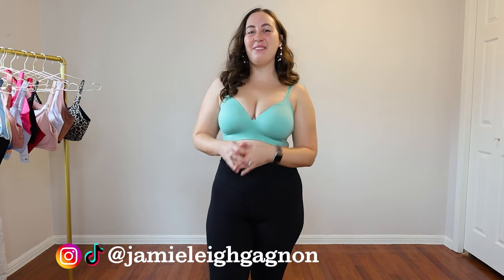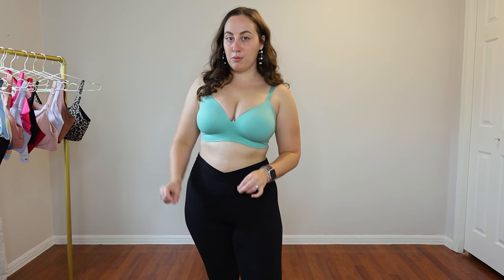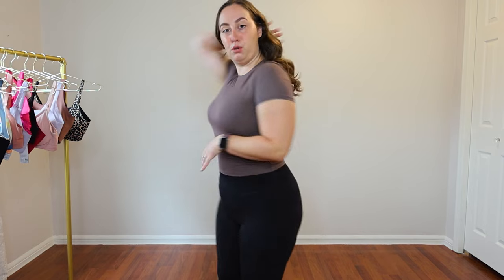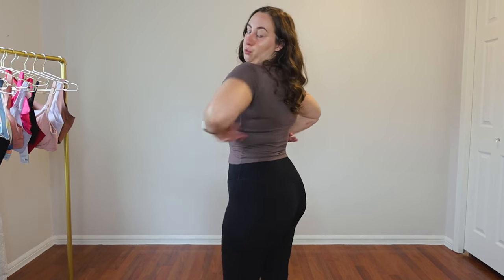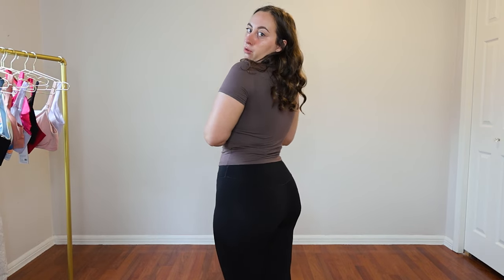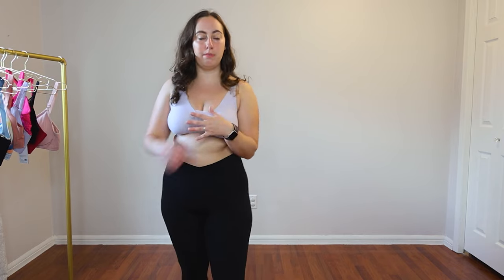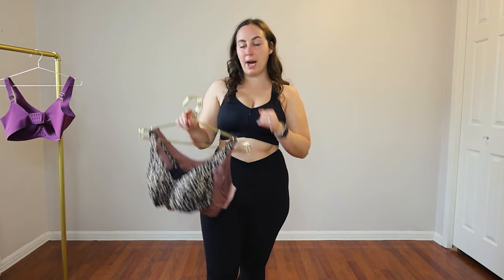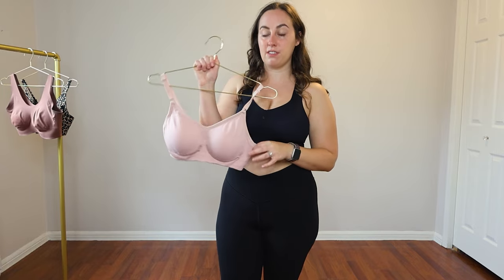ULTIMATE Knix Wireless Bra Guide | Try On and Review of EVERY Knix Bra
Every time I post a video about Knix, I inevitably see an influx of people asking questions about a particular bra style, asking which is my favourite bra, and looking for more information about the fit of Knix bras in general. This video is my response to all of those questions and more! I will be going through each bra currently available at Knix, talking about how they fit and feel, the sizing, and ultimately which ones I recommend! I know that bras can fit two similarly sized women completely differently, so we will also talk about the return policy at Knix and some general information to help you make the best choice! I have linked every bra I tried and included the size I personally wear down below.

Since this is a longer video, you can find the different parts here to skip around if you are looking for something specific:
00:00 Introduction
00:53 Bra Sizing + Size Guides at Knix
01:20 Discount Code
01:42 General Information + Return Policy
03:42 Wingwoman Contour Bra
05:50 Revolution Bra
08:00 LuxeLift Pullover Bra
10:24 Shadow Mesh Bra
12:30 Good to Go Seamless Bra
14:31 Lace Racerback Bra
16:16 Deep-V Lace Bralette
18:17 Lace Longline Bra
20:18 Evolution Bra
22:14 Padded V-Neck Bra
23:46 Luxe Modal Pullover Bra
25:42 Catalyst Sports Bra
27:37 My Top 3 Bras
28:39 Overall Thoughts + Goodbye

If you have absolutely ANY questions about Knix let me know! I am very happy to help! I hope that this Knix bra guide and review will be helpful, especially for my fellow large bust small band women.

Links to Bras:
WingWoman Contour Bra - Size 6

LuxeLift Pullover Bra - M+
This bra was replaced with a new variation - the Revolution Adjustable Pullover Bra

Lace Deep-V Bralette - M
This is the ONLY bra that I do not recommend at all!

NEW bra released after this was filmed - the One&Only Scoop Bra
I wear a M+ and I love this bra! Super comfy and I love the shape it gives me.